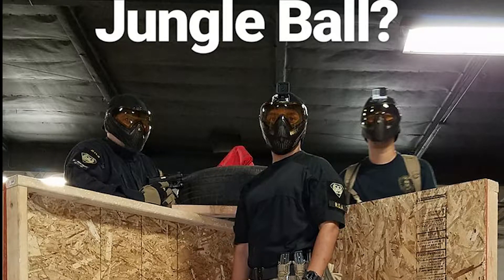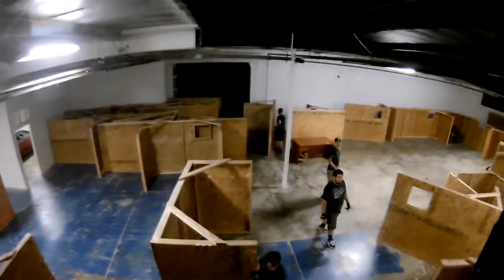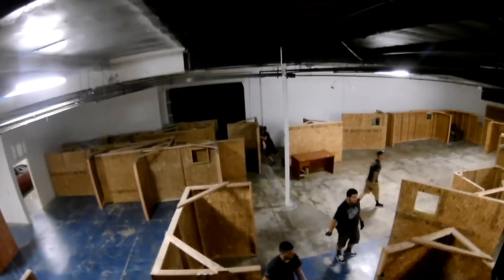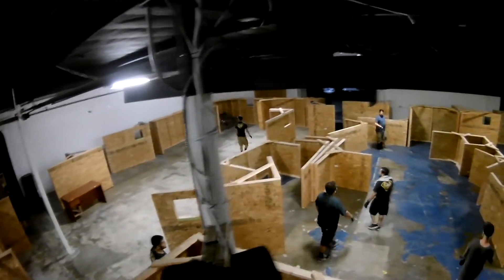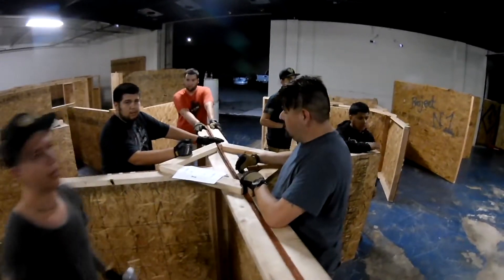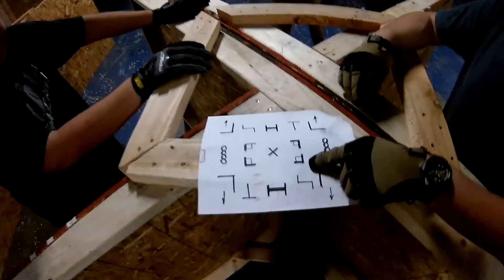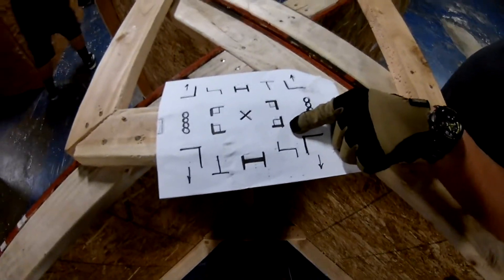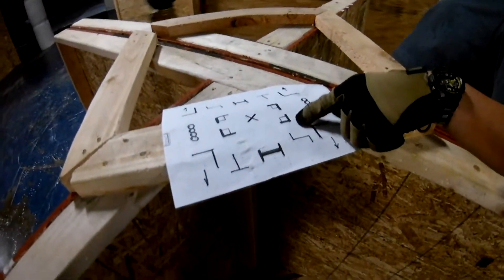Project N1 Jungle Ball Airsoft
Official Tournament Rules

•TEAM vs TEAM (5 on 5)
-Each team will consist of 5 players.
-Multiple team entries are allowed.
-Players are not interchangeable between teams as substitutions.
-1 player substitution is allowed per set.
-Team rosters and substitutions must be finalized before start of games.

•SET
-One Set = Best of 3/5 rounds.
-1 Round = 5 minutes.
-Round is won by taking center flag to opponents start zone or eliminating all players on the opposing team.

•TIME
-Referee will verbally check teams for ready before round begins.
-Round will begin on referee's signal.
-Each Round is 5:00 minute max time.

•CENTER FLAG
-If player carrying the flag gets hit, flag drops immediately where play was hit.
-Flag must be carried in hand. Example: Player cannot place flag inside dump pouch.

•STARTING BREAKOUT
-Teams will breakout from their designated start zone, located at both ends of the field.
-All guns must be pointed towards the wall before round begins.

•SEMI AUTO ONLY
-All types of guns are allowed.
-Guns must be semi locked.
-Burst, Ramping, Hybrid modes, ETC... are NOT allowed
-One trigger pull = One shot.
-Midcaps only.
-No winding magazines.

•NO MINIMUM ENGAGEMENT DISTANCE
-No surrenders / Bang-Bang
-No melee weapons.
-No grenades.
-No lasers.
-350 FPS limit or 1.14 joules.

•REFEREE/OFFICIALS
-Referee controls round countdown and game start/end.
-Referees have full power to call hits upon players and pull players.
-Referees have final call to any disagreements, PERIOD.

•HITS
-Any bodily contact with a BB is considered a hit.
-Gun hits do not count.
-Ricochets do not count.
-If opposing players shoot each other at the same time, both players are out, no continued play.
-Dry fires, empty barrel, do not count as a hit.

•PENALTIES
-Any and all penalties will result in team forfeiture of the current round.
-Penalties count as both Player and Team penalties.
-Player penalties cannot be transferred.
-Not calling a hit, will result in player penalty
-Any continued play after getting hit will result in a penalty.
-Purposely moving a barrier will result in player receiving a penalty and team automatically forfeiting that round.
-Any attempt to gain or give any player or team an unfair advantage will result in a penalty. Example: Dead players communicating enemy positions with live players.
-2nd offense for a player no call: Team forfeits that round automatically and player is suspended from play for the remainder of the day.
-Upon receiving a 4th penalty, team will be disqualified for the remainder of the tournament.

Anyone attempting to cheat or violate Jungle Ball rules will be immediately removed from their team's roster and forfeit their right to be able to attend future Jungle Ball games.